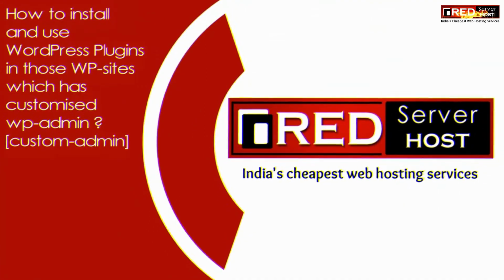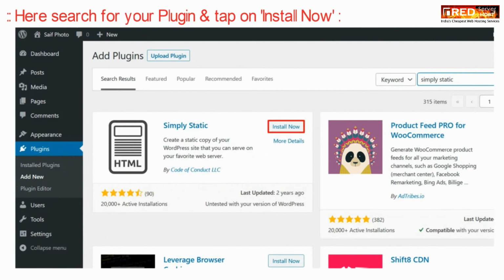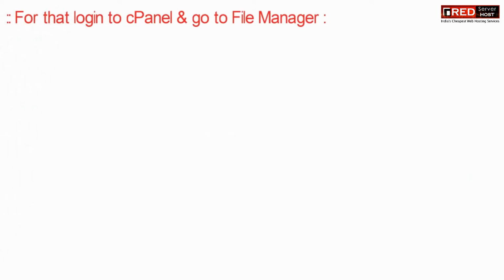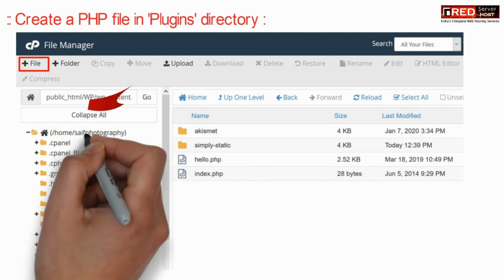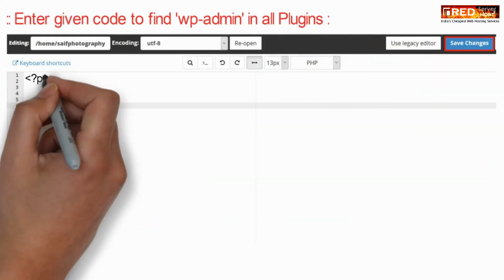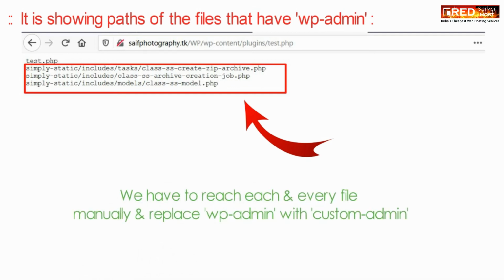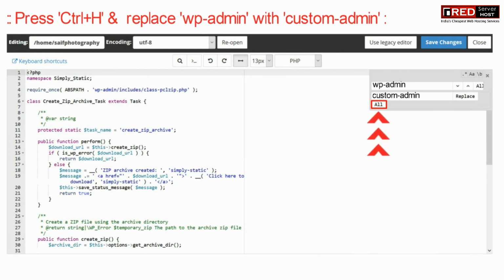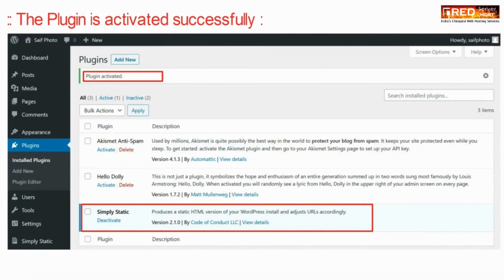How to Install WP plugin in WordPress with custom admin URL?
Today in this video you will learn about how to install WP plugins in those WordPress site which has customised wp admin. If you have customised your wp-admin path then you should follow the steps given below:
Step::1 Login to your WordPress Dashboard and tap on Add New in Plugins section
Step::2 Now here when you try to install and activate any plugin it will automatically throw an error. This error generally happens due to renamed wp-admin. In order to solve this error you have to go to the respective path which is shown in the error and then you will find that wp-admin is written which should be your custom admin. This wrong path is the actual reason behind the error.

In order to solve this follow the steps given below:
Step::2 Click on the File Manager icon under FILES section
Step::3 Next go to public_html and find wp-content folder in your WordPress installation directory
Step::4 Next go to Plugins directory and create a ,php file

Step::5 You can give any name to this file like test.php
Step::6 Once you have created test.php file, right click and choose the Edit option
Step::7 Add the code given in the link given below

Step::8 This code will find the wp-admin is written.
Step::9 Save the file and close the editor
Step::10 Open the test.php from new window and get the output. This will show you the list of path where wp-admin i.e old path is written.

You have to replace this old path with the new path wherever required to fix the issue.
Watch out the complete video so that you don't miss any step

We hope this was helpful to you all. If you have any suggestions or problems related to this video, please let us know via the comment section below.